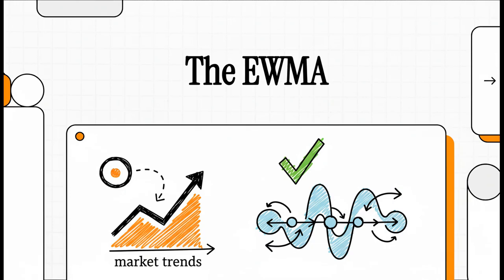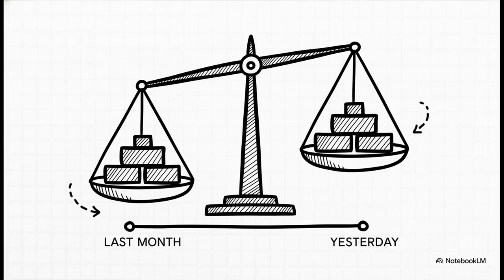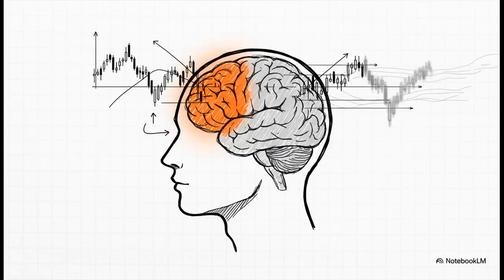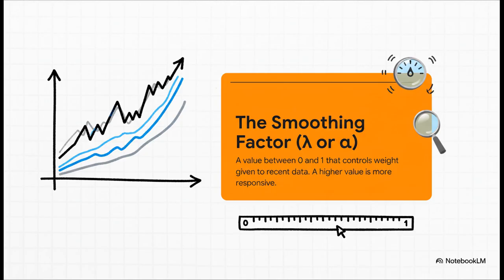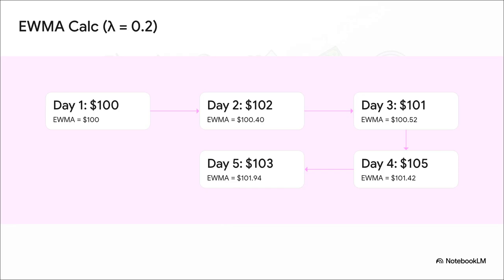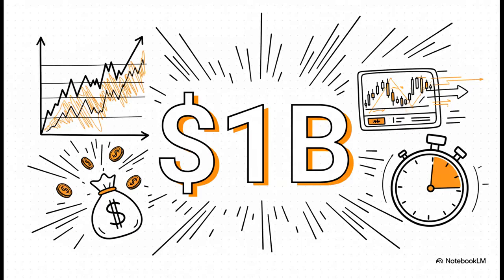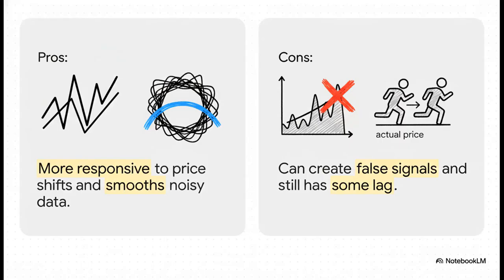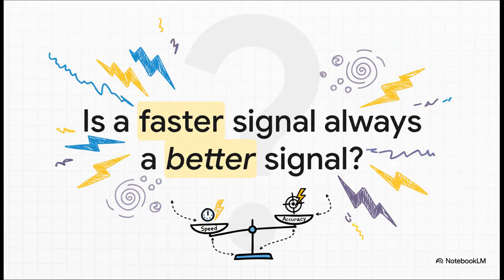EWMA Explained: The "Secret Sauce" to Faster Trading Signals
The Exponentially Weighted Moving Average (EWMA) is the tool you need to fix indicator lag and spot market trends before the crowd.

Are your trading charts always telling you what happened after the price has already moved? That delay is called "lag," and in volatile markets, it costs you money. Today, we’re ditching the tricycle (SMA) for the Formula 1 car of indicators: the EWMA.

Video Summary
In this video, we break down exactly why the Simple Moving Average fails during high volatility and how the EWMA fixes this by prioritizing recent data. We’ll look at the math behind the "smoothing factor," analyze a real-world $1 Billion loss scenario (GameStop), and discuss the critical trade-off between speed and false signals.

⏱️ TIMESTAMPS
0:00 - Intro: The problem with your current charts
0:29 - The "Lag" Trap: Why SMAs are too slow
1:19 - What is the EWMA? (Exponentially Weighted Moving Average)
2:03 - The Secret Sauce: How weighting works
3:32 - Calculation Example: Tracking price jumps
4:00 - Real World Example: The GameStop Volatility
5:16 - Pros vs. Cons: Speed vs. False Signals
6:08 - Key Takeaways & The Big Trade-Off

Do you prefer a faster signal with more noise, or a slower signal with more accuracy? Let me know your preference below!